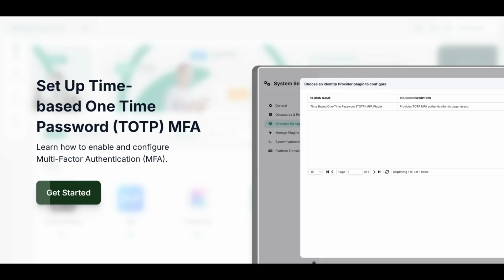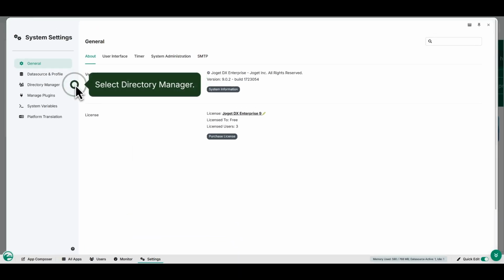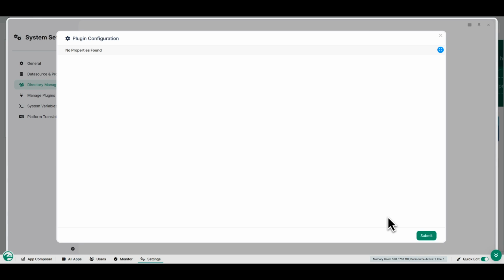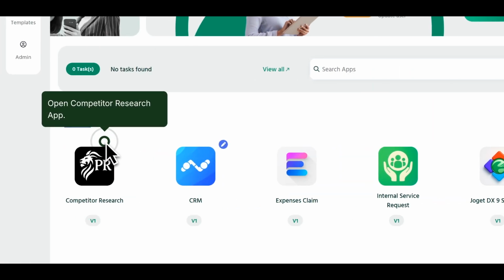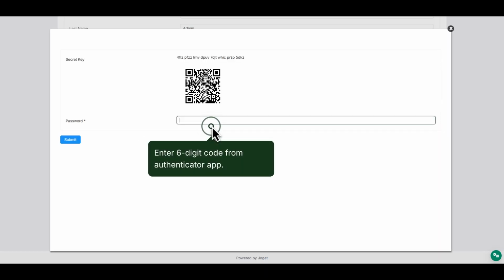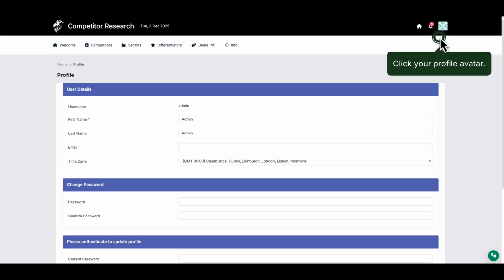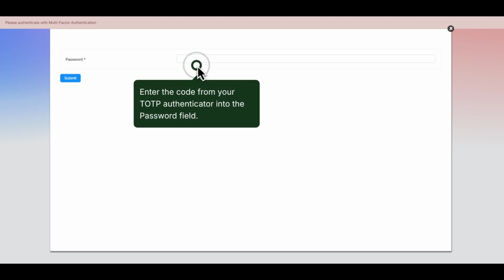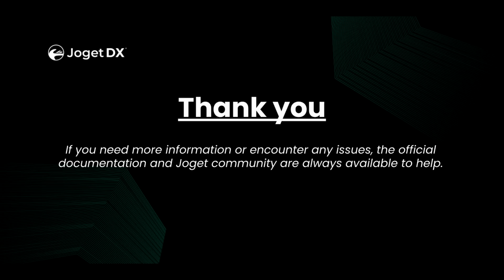Joget DX 9: How to Configure Time-Based One-Time Password (TOTP) MFA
Boost your app security in Joget DX 9 with Time-Based One-Time Password (TOTP) Multi-Factor Authentication (MFA)! In this step-by-step tutorial, you’ll learn how to configure TOTP using the built-in MFA plugin, so your users can securely log in with apps like Google Authenticator, Microsoft Authenticator, or Authy.

/joget/

/jogetworkflow

/jogetworkflow